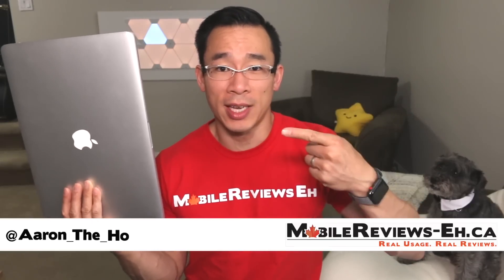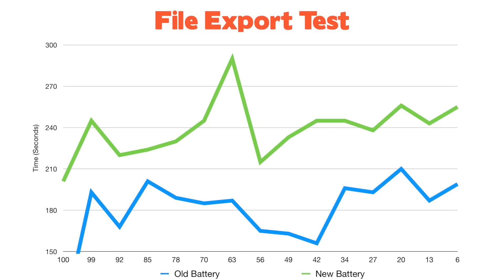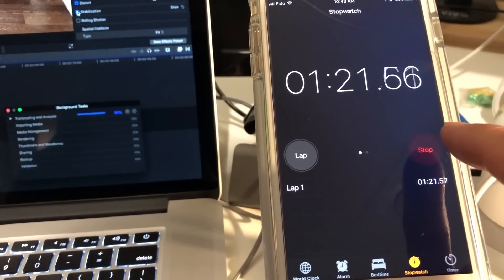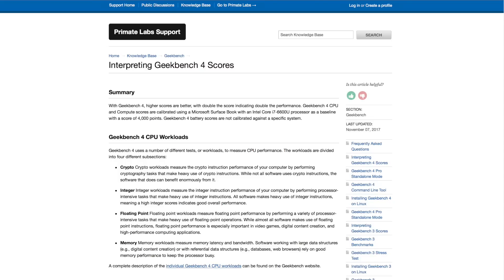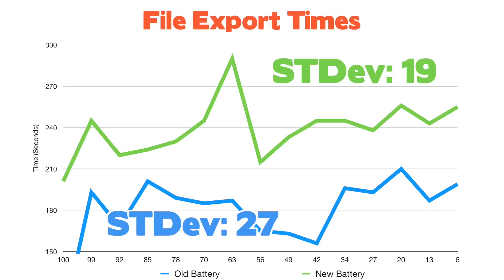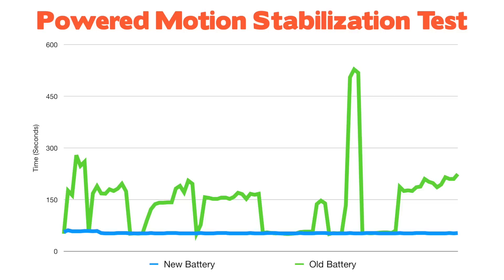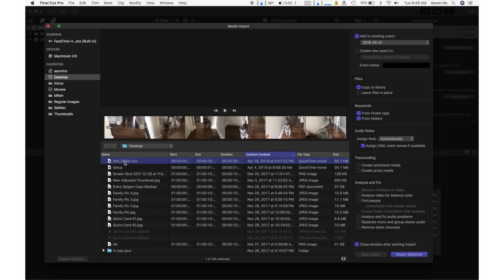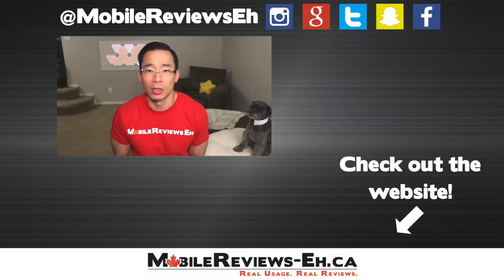Does Apple Throttle Their OLD Laptops? I did 5 MONTHS worth of testing to find this out...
Does Apple Throttle old Mac laptops like they do with old iPhones?

I spent the last 5 months doing speed tests on my old MacBook Pro 2012 to answer the question: Does Apple throttle their old laptops? The short answer is yes, as there was a noticeable performance difference between my laptop with an old battery and the same laptop with a new battery.

Now the long answer is a little more fuzzy as I don’t think Apple is throttling the old computer on purpose. I don’t think there’s code in MacOS that says “this machine is 4 years old, the performance in the OS will be 40% slower”. Like the iPhone battery scandal from a few months ago, it has to do with how old your battery is.

I did three comprehensive tests to see if my laptop performance was effected by my dusty old battery and the third test provided me with the biggest difference.

Over 100 iterations, it took the old battery setup over 250% more time to do the same work. The crazy thing about this graph is that these differences occurred WHILE the laptop was plugged in.

But not every test was this conclusive. My file export test test showed the laptop with the new battery performing slower and the GeekBench Tests I did were also inconclusive as well. Need more details?

At the end of the day, the lesson that I’ve learned from this? If you have an old laptop that feels like it’s getting slower, check your battery before you drop 3-4 grand on a new laptop.

Here's my test machines setup:
- 2012 MacBook Pro Retina (MacBookPro 10,1)
- Mac OS 10.15.4
- Mac OS re-installed, SMC/PRAM reset before each round of tests
(Between old batter & new battery)
- Automatic graphics switching turned off

**GeekBench4** 00:03:13

The first was running GeekBench 4 a multitude of times on battery power (till failure) to see if the base computing functions were effected.

All the tests that I recorded showed no alarming differences between the old battery and the new battery. If I was to be really picky, the GeekBench 4 scores were slightly lower with the new battery. What?

I won’t go into the details of what each test means as GeekBench has a lot of information regarding the tests on their website. Personally, I was expecting these GeekBench scores to be wildly different as I’m was certain the bad battery was going to have ill effects on different parts of the computer.

But they didn’t.

**File Export Test** 00:03:52

For the file export test, I went with a shorter tests that took between 2-4 minutes each. I chose this test because from my perspective, file exports aren't terribly CPU intensive and would be a test of the laptops ability to just do work.

For this test, I used the same Final Cut Pro library and just exported the same clip, over and over again.

Now like the GeekBeench 4 tests, the times on the new battery actually took longer to process the file than the old battery setup. By over a minute. Which is a lot for tests that were suppose to go on for 2-4 minutes.

Now despite being slower, the tests on the new battery were more consistent. And when it comes to repetitive tasks, consistency is a good thing.

**Image Stabilization Test** 00:05:27

Onto the last test that showed the most differences. This test required me to open up a new Final Cut Pro Library and import in a video clip of Monty walking. After each import, I’d wait a minute and then select the stabilization option.

Out of the three tests that I did, this was the most CPU intensive. As we mentioned before, we had some incredibly inconsistent times with the old battery setup, plugged into the wall. It's the same story for the tests done on battery power as well.

The processing times on the old battery setup where very inconsistent while the processing times on the new battery setup were quite consistent. In fact, all the tests on newer laptops had the same consistency. The 2017 MacBook Pro and MacBook all had consistent render times.

Again, the old battery setup performed quite poorly even when it was plugged in. So this test definitely showed me that having a bunk battery is going to have an adverse effect on your older MacBook.